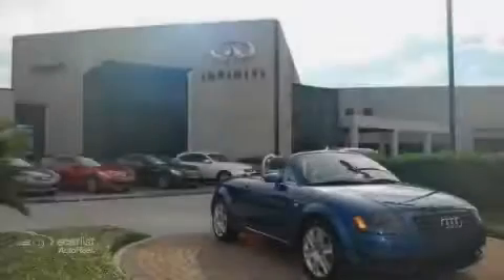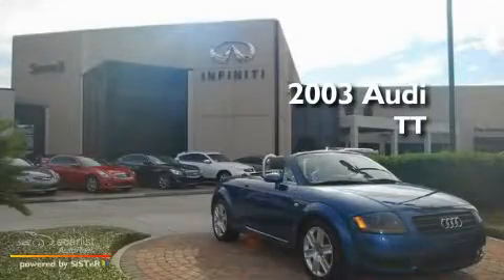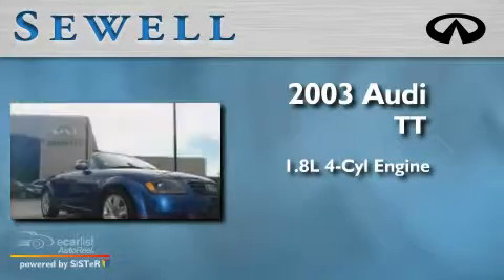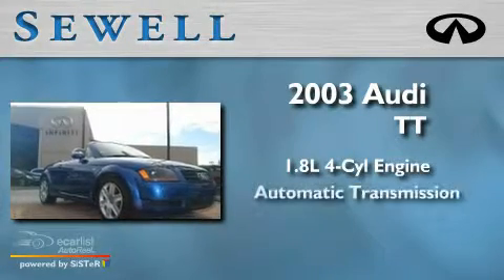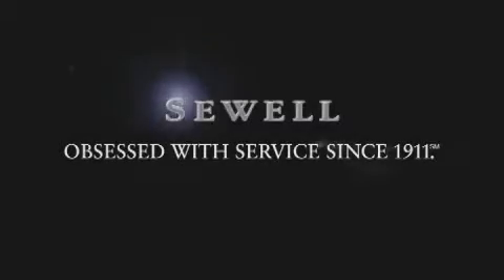2003 Audi TT Houston TX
Year: 2003
 Make: Audi
 Model: TT
 Engine: 1.8L DOHC SMPI 20-valve 180 HP I4 turbocharged engine
 Trans.: Automatic
 Exterior: Other
 Miles: 67,756
 Interior: Other

 Pre-Owned 2003 Audi TT Houston TX